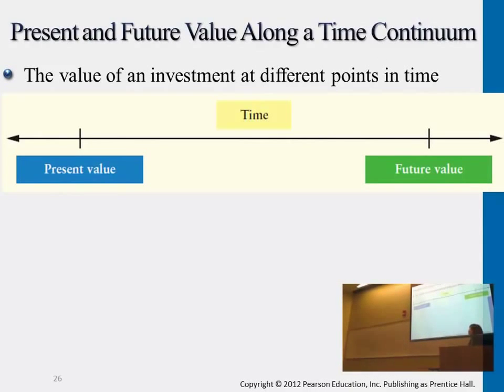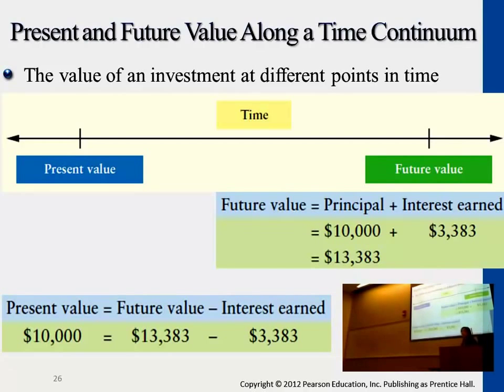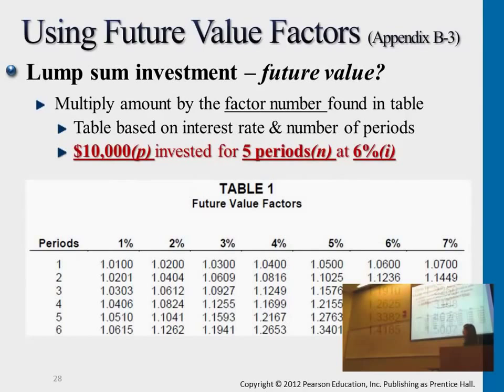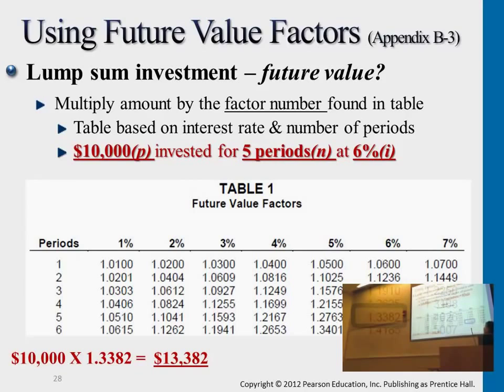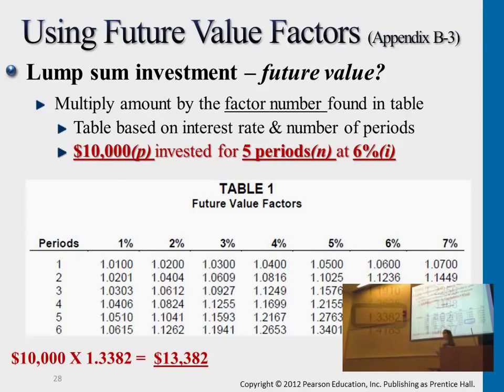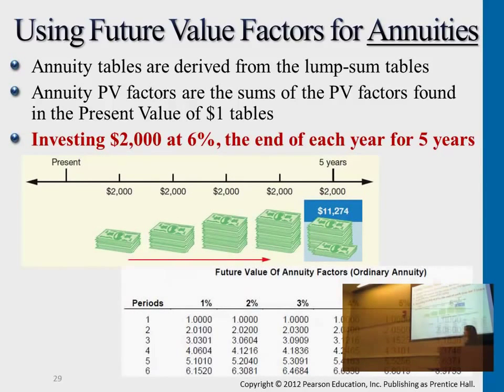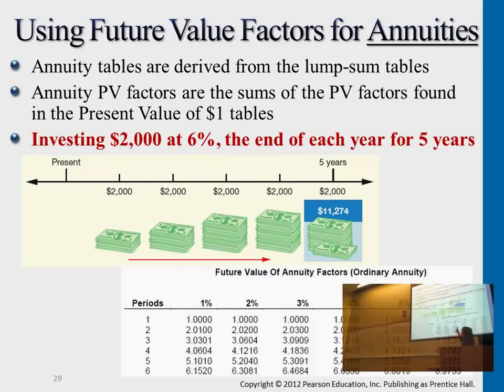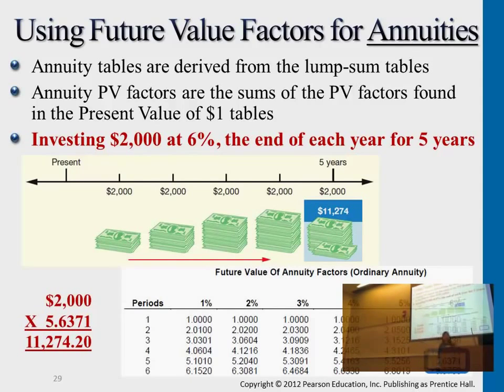Present and Future Value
Description:

This lecture focuses primarily on capital budgeting. The topics of payback period and rate of return are discussed as well as the methods for calculating them. Lastly, the concept of time value of money is explained, as well as the many terms that fall under it (annuities, future values, present values, number of periods, interest, and more).